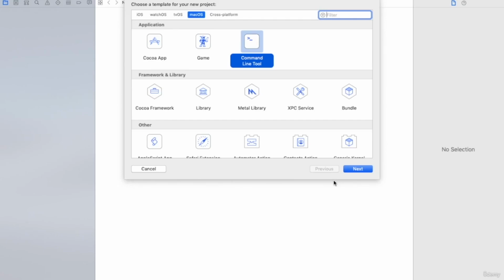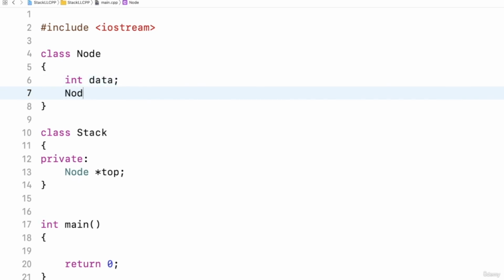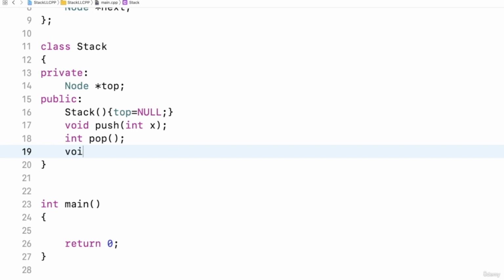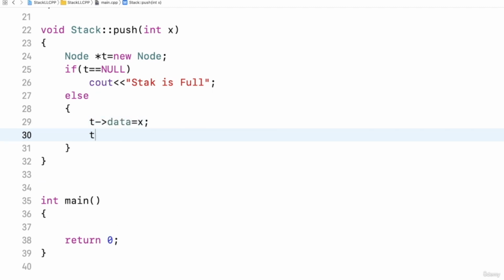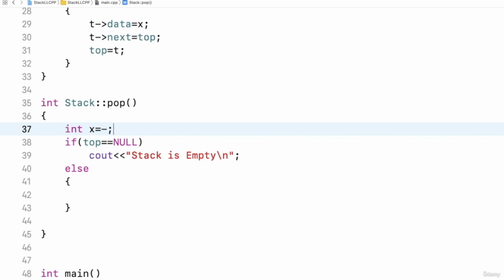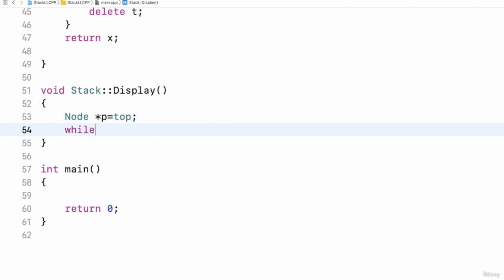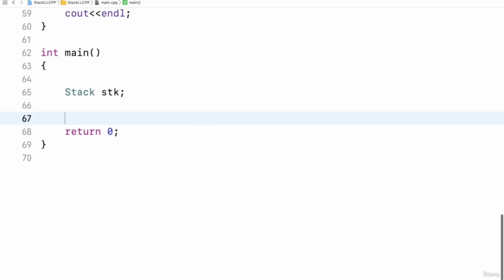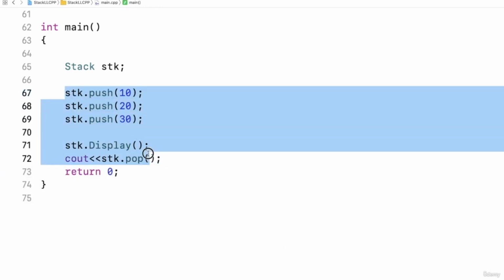008 Let's Code C++ class for Stack using Linked List